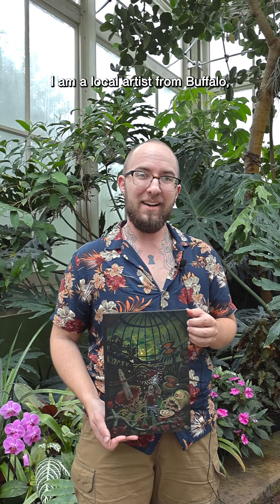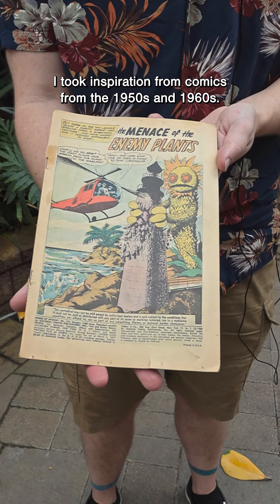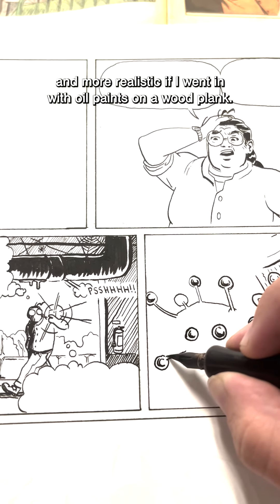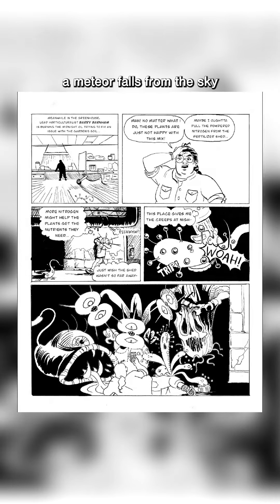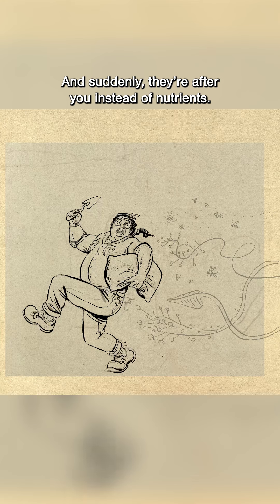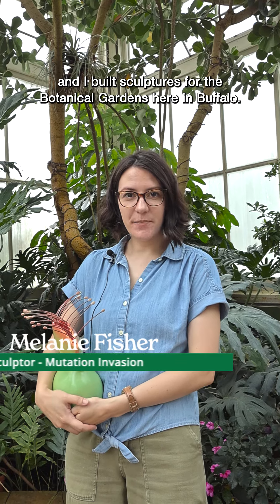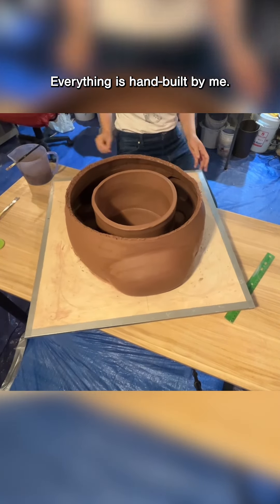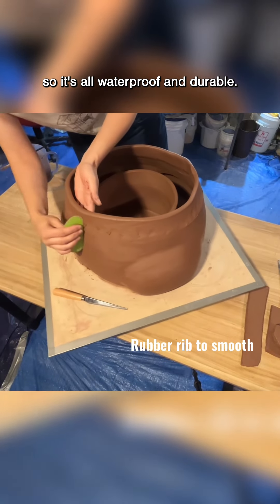Mutation Invasion: Flesh-eating Flora: Meet the Artists!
Meet the artists behind our new carnivorous plant and art exhibit!